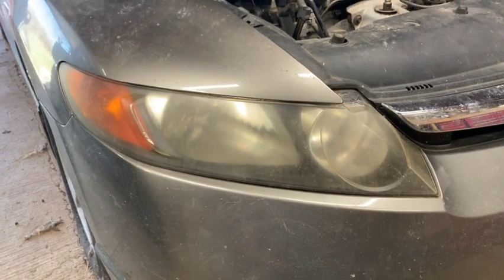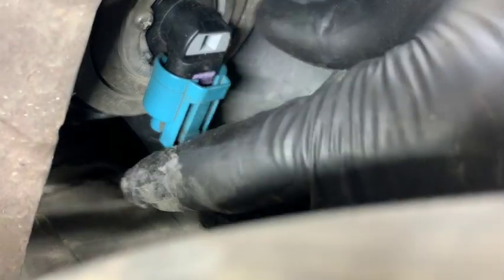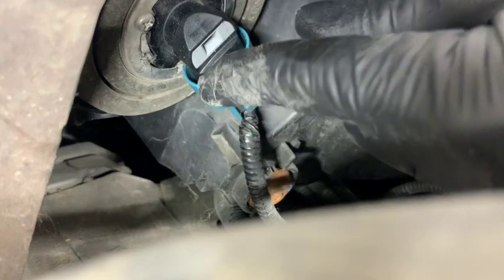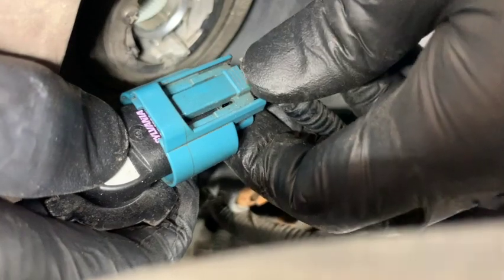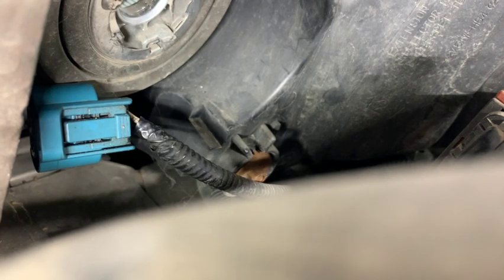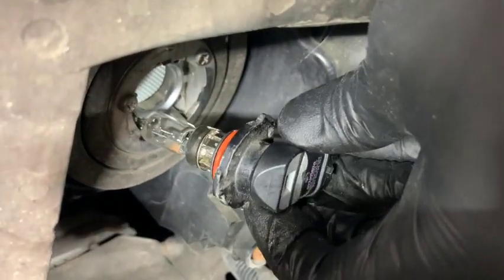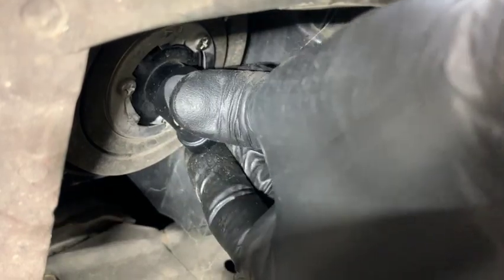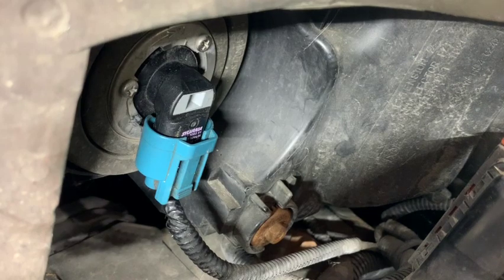Honda Civic -- How to Replace High Beam Brights Bulb Passenger side 2006 2007 2008 2009 2010 2011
Step by step how to replace a burnt out brights high beam bulb on a 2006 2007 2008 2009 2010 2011 Passenger Side Honda Civic.

Replacement Factory OEM Style Bulb
Replacement LED Bulb